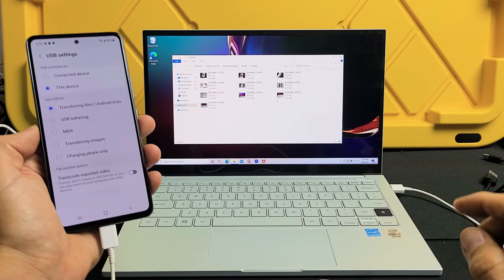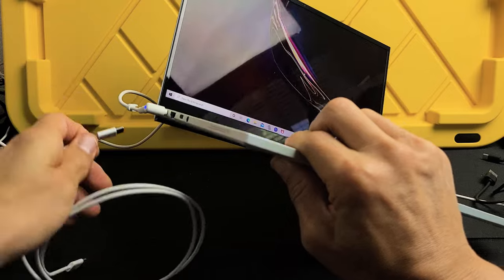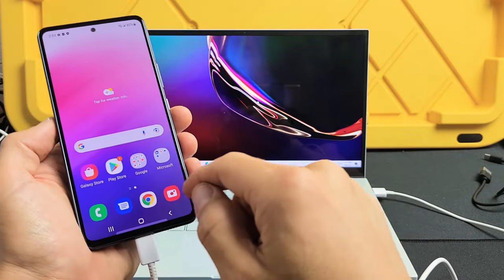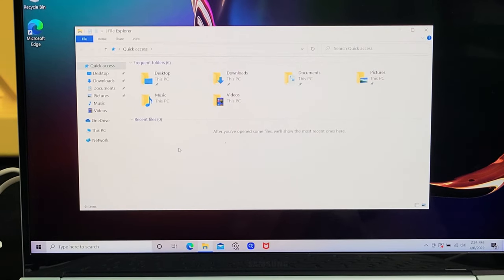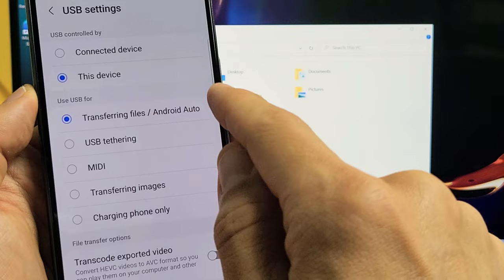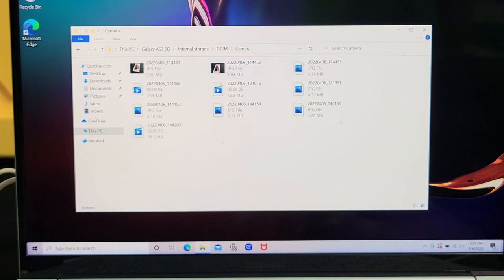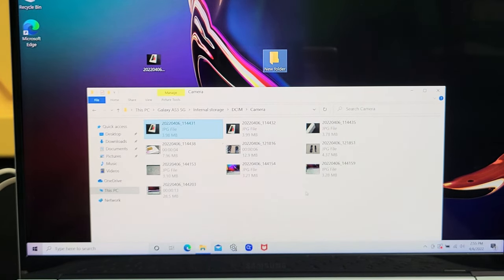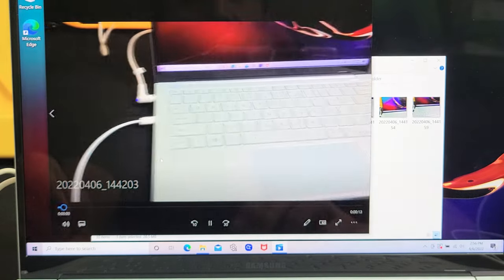Galaxy A53/A54: How to Transfer Photos / Videos to Computer, PC, Laptop (Windows OS) via Cable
I show you how to transfer (move, copy, download) files such as photos and videos from Samsung Galaxy A53 5G smartphone (same for Galaxy A54) to a Windows computer, PC or laptop via cable.

[2-Pack, 3ft] USB C Cable 3A Fast Charge

Samsung Galaxy A53 5G A Series Smartphone, Factory Unlocked Android Cell Phone

SAMSUNG Galaxy A54 5G A Series Cell Phone, Factory Unlocked Android Smartphone